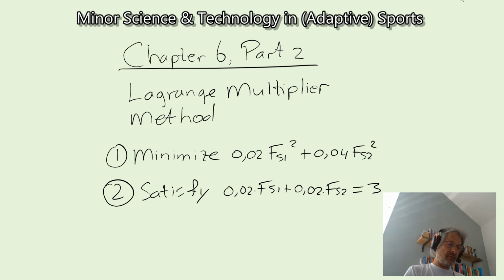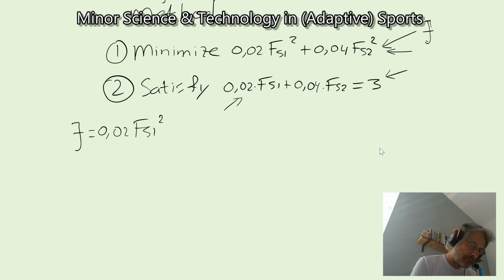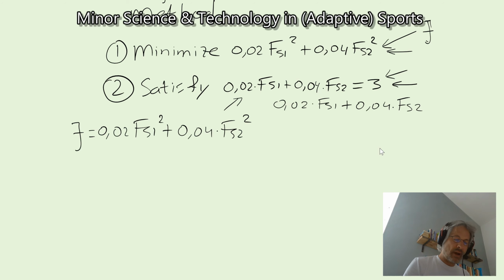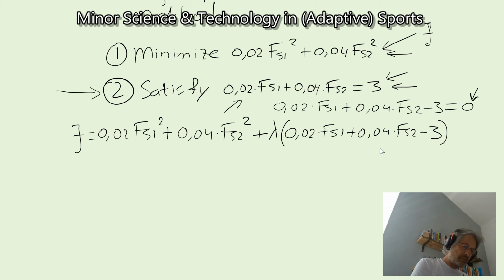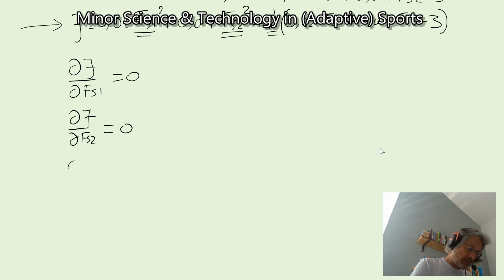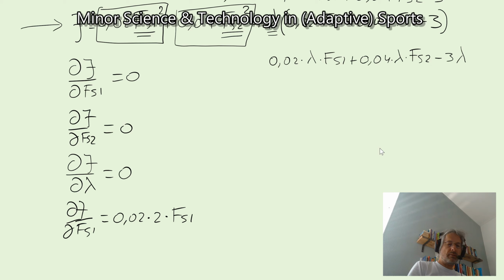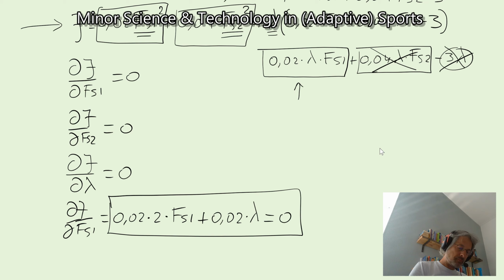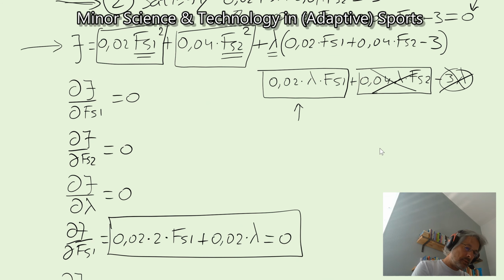Inverse Dynamics Chapter 6 Part 2